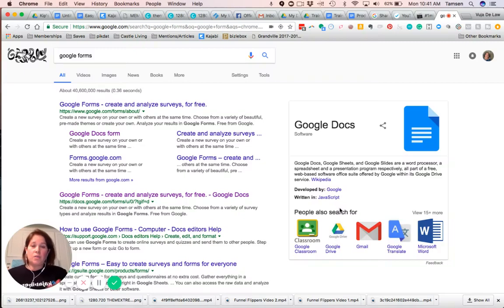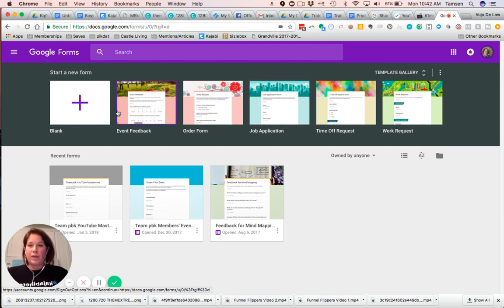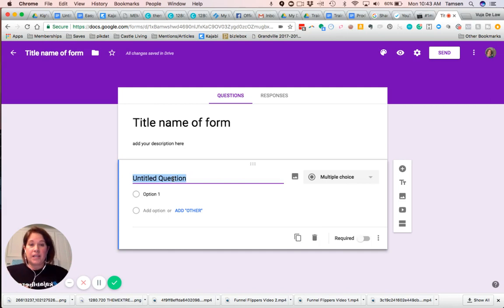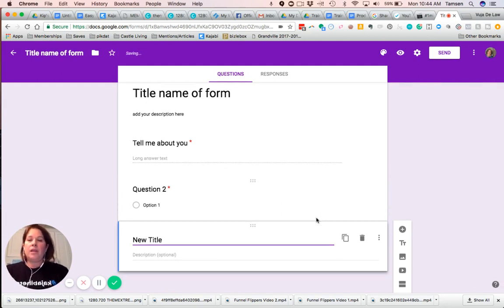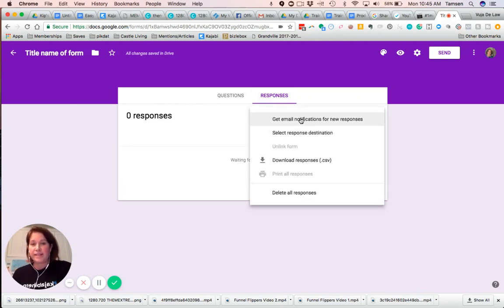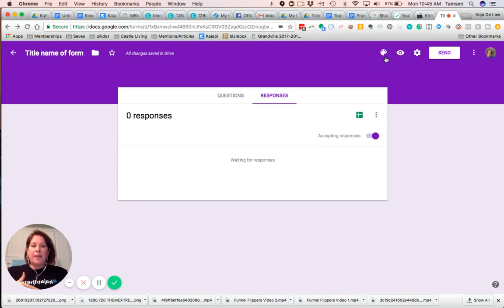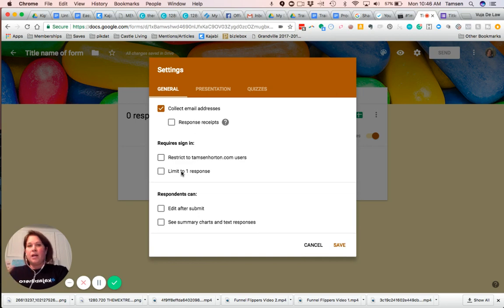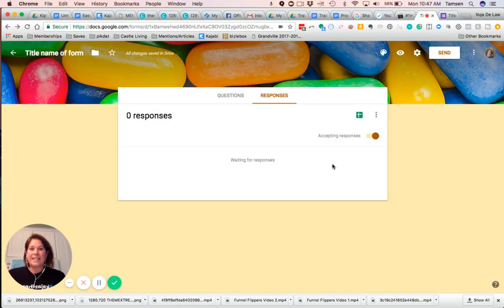Kajabi Tutorial Adding GOOGLE FORMS to Keep Your Life Easy!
Kajabi Tutorial Adding Google Forms // Currently using Kajabi Assessments and curious about how to use Google Forms to collect data, how to use Google Forms for survey, how to use Google Forms for business, making a survey in Google Forms, making a questionnaire, or making a quiz on Google Forms this quick video shows how to use Kajabi, Kajabi membership site, Kajabi landing page, or Kajabi landing pages with Google Forms to keep your life super easy.

00:00 Welcome
0:23 Starting a Google form - can use with Kajabi products, online courses, membership sites, landing pages, etc.
1:19 Adding a description to your Google form.
1:31 Adding in the questions you need.
2:35 Adding in multiple sections as needed.
2:46 Adding in images or videos.
3:15 Collecting responses easily on Google Sheets without needing Zapier.
4:18 Changing the color palette.
4:58 Collecting contact information from the people that submit the form.
5:33 Distributing the form - how to place exactly where you need it within Kajabi.

☕️ Clubhouse: @tamsenhorton